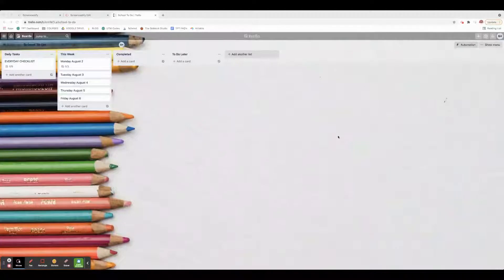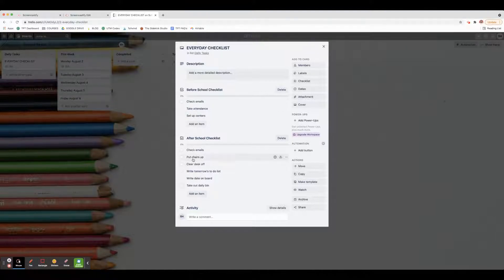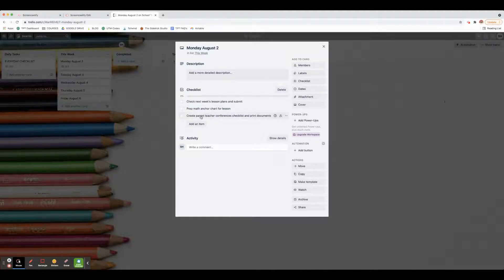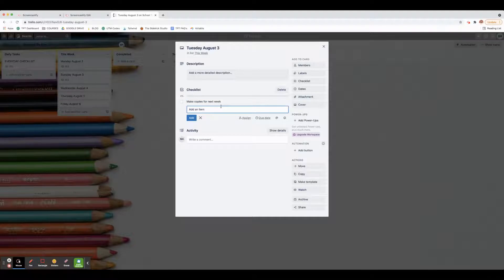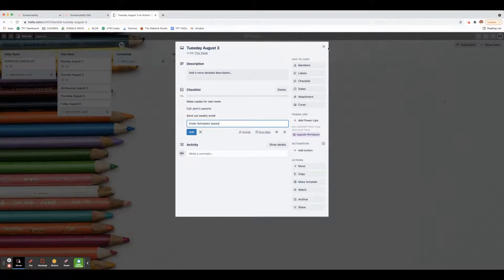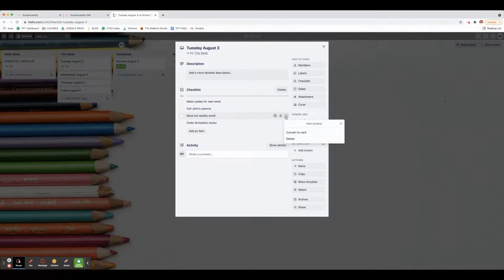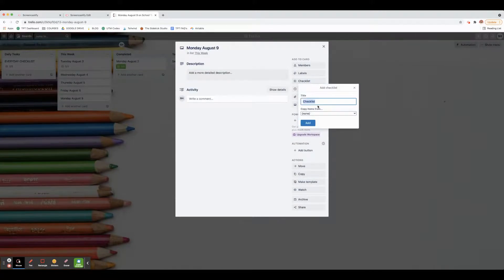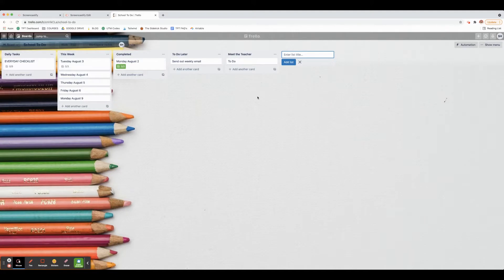Making To Do Lists Using Trello for Teachers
Do you need help keeping track of everything you need to do as a teacher? My to-do lists were all over the place, causing me to forget important tasks that needed to get done. Then, I discovered Trello. Today, I am going to show you how to use it as a teacher to help ditch the post-it notes and all the to-do lists.

Sign up to join SFK email list for monthly freebies, weekly tips, and new product deals